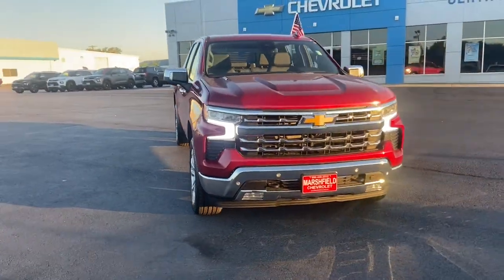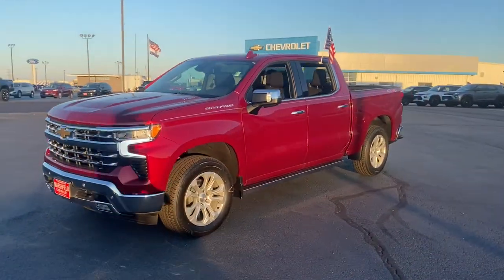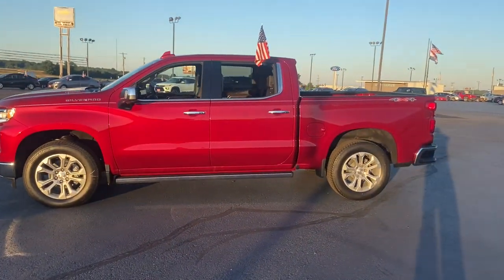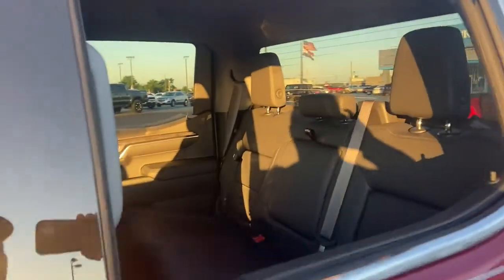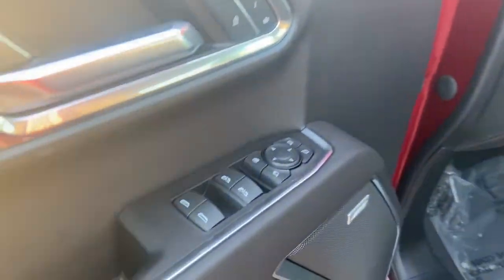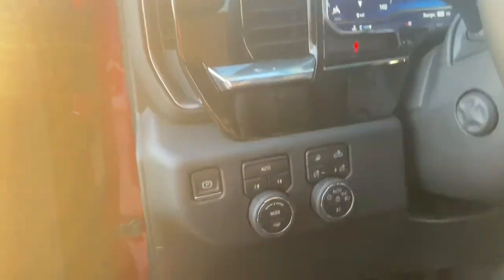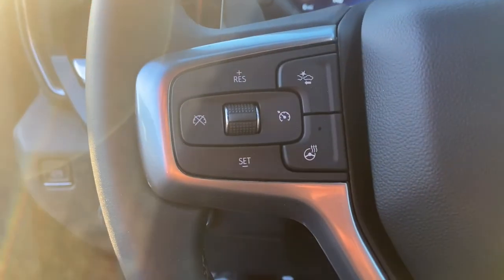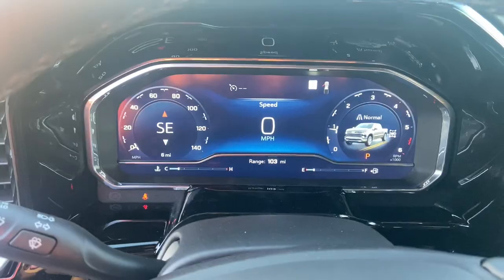2022 Chevrolet Silverado 1500 Marshfield, Springfield, Lebanon, Buffalo, Rogersville, MO 29844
Cherry Red Tintcoat New 2022 Chevrolet Silverado 1500  available in Marshfield, Missouri. Servicing the Springfield, Lebanon, Buffalo, Rogersville, MO area.
2022 Chevrolet Silverado 1500 LTZ - Stock#: 29844 - VIN#: 3GCUDGET3NG582549

Marshfield Chevrolet
14963 State Hwy 38

2022 Chevrolet Silverado 1500 LTZ 4D Crew Cab 10-Speed Automatic, 4WD, Jet Black Leather. Cherry Red Tintcoat
Preferred Equipment Group 1LZ,3.23 Rear Axle Ratio,3.73 Rear Axle Ratio,Auto-Locking Rear Differential,Wheels: 20 x 9 Sterling Silver,Perforated Leather-Appointed Front Seat Trim,10-Way Power Driver Seat w/Lumbar,Not Equip w/Ventilated Seat Cushion Blower Motor,Safety Package,Radio: Chevrolet Infotainment 3 Premium System,Electronic Cruise Control,Electric Rear-Window Defogger,Color-Keyed Carpeting Floor Covering,OnStar & Chevrolet Connected Services Capable,120-Volt Instrument Panel Power Outlet,Power-Retractable Assist Steps,Deep-Tinted Glass,Front License Plate Kit,LED Cargo Area Lighting,Power Tailgate,Rear Wheelhouse Liners,High Capacity Suspension Package,Trailering Package,Max Trailering Package,Engine Block Heater,Integrated Trailer Brake Controller,Not Equipped w/Front & Rear Park Assist,Not Equipped w/Steering Column Lock,SiriusXM w/360L,Driver Memory,10-Way Power Passenger Seat Adjuster w/Lumbar,Chevrolet Connected Access Capable,Power Front Passenger Windows w/Express Up/Down,Power Rear Windows w/Express Down,Keyless Open & Start,Power Front Windows w/Driver Express Up/Down,Front Rubberized Vinyl Floor Mats,Rear Rubberized-Vinyl Floor Mats,Bluetooth For Phone,Remote Vehicle Starter System,Front Rainsensing Wipers,Hitch Guidance,Floor Mounted Center Console,Auto-Dimming Inside Rear-View Mirror,Outside Heated Power-Adjustable Mirrors,Chrome Mirror Caps,Electronic Transmission Range Selector Shifter,Safety Alert Seat,Wireless Charging,Heated Driver & Front Outboard Passenger Seats,120-Volt Bed Mounted Power Outlet,Heated Steering Wheel,Auxiliary External Transmission Oil Cooler,Ventilated Driver & Front Passenger Seats,Electrical Steering Column Lock,Dual Exhaust w/Polished Outlets,Power Tilt & Telescoping Steering Column,Leather Wrapped Steering Wheel,LTZ Convenience Package,LTZ Plus Package,Wireless Phone Projection,Hitch Guidance w/Hitch View,Standard Tailgate,Up-Level Rear Seat w/Storage Package,Front LED Fog Lamps,IntelliBeam Automatic High Beam On/Off,Trailer Camera Provisions,Perimeter Lighting,2 USB Data Ports,Dual Rear USB Ports (Charge Only),Ultrasonic Front & Rear Park Assist,12.3 Multicolor Reconfigurable Digital Display,Following Distance Indicator,Trailering App,Forward Collision Alert,Rear Cross Traffic Alert-Braking,Lane Keep Assist w/Lane Departure Warning,Automatic Emergency Braking,Steering Wheel Audio Controls,Front Pedestrian Braking,Rear Pedestrian Detection,Trailer Side Blind Zone Alert,Premium Bose 7-Speaker Sound System,Theft Deterrent System (Unauthorized Entry),HD Surround Vision,Front Frame-Mounted Black Recovery Hooks,Wi-Fi Hot Spot Capable,Auto High-beam Headlights,AM/FM radio: SiriusXM with 360L,Premium audio system: Chevrolet Infotainment 3 Premium,Apple CarPlay/Android Auto,Pedestrian detection: prevention,4-Wheel Disc Brakes,Air Conditioning,Electronic Stability Control,Front Bucket Seats,Front Center Armrest,ABS brakes,Alloy wheels,Auto-dimming door mirrors,Automatic temperature control,Brake assist,Bumpers: chrome,Delay-off headlights,Driver door bin,Driver vanity mirror,Dual front impact airbags,Dual front side impact airbags,Front anti-roll bar,Front dual zone A/C,Front fog lights,Front reading lights,Front wheel independent suspension,Fully automatic headlights,Heated door mirrors,Heated front seats,Heated steering wheel,Illuminated entry,Low tire pressure warning,Memory seat,Occupant sensing airbag,Overhead airbag,Overhead console,Panic alarm,Passenger door bin,Passenger vanity mirror,Power door mirrors,Power driver seat,Power passenger seat,Power steering,Power windows,Radio data system,Rain sensing wipers,Rear reading lights,Rear seat center armrest,Rear step bumper,Rear window defroster,Remote keyless entry,Security system,Speed control,Speed-sensing steering,Split folding rear seat,Steering wheel mounted audio controls,Telescoping steering wheel,Tilt steering wheel,Traction control,Trip computer,Variably intermittent wipers,Ventilated front seats,Auto-dimming Rear-View mirror,7 Speakers